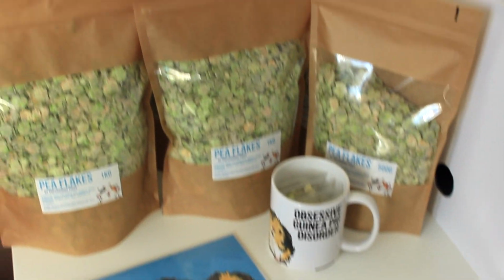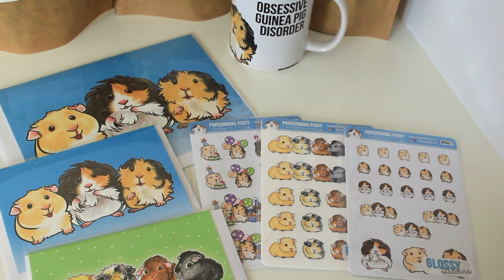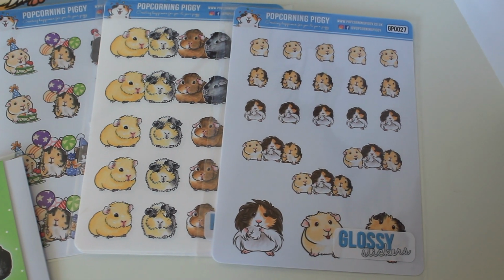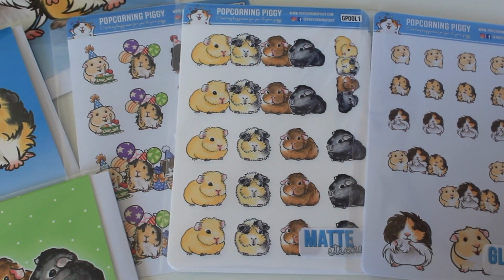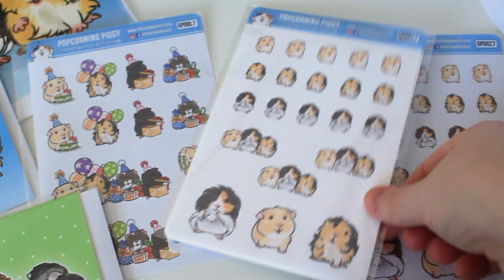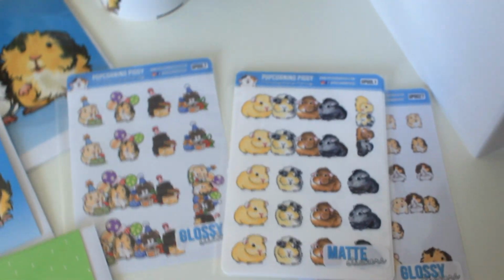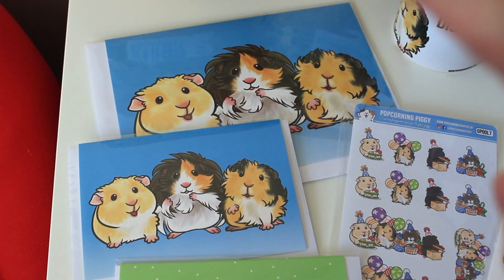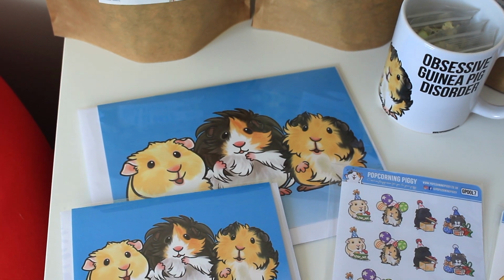New Products, Piggy Fun & Packing Orders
Welcome to, or back to, 'Popcorning Piggy' - Four male guinea pigs from the UK living with Pigmum, Sam. There is Rolo (brown & white), Digger (black), Finn (black Abyssinian) & Meeko (grey & white long-haired). This channel is to share our adventures, funny and cute moments and behind the scenes of our guinea pig gift shop. We'll also be sharing general guinea pig care information to help new owners.